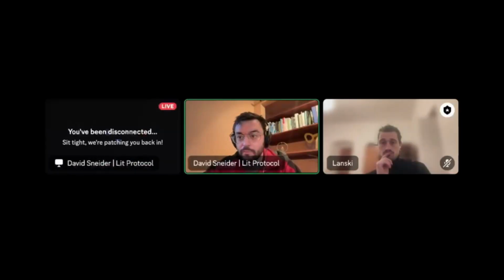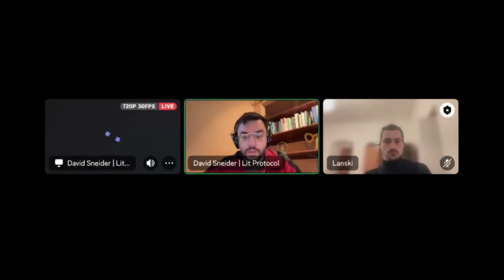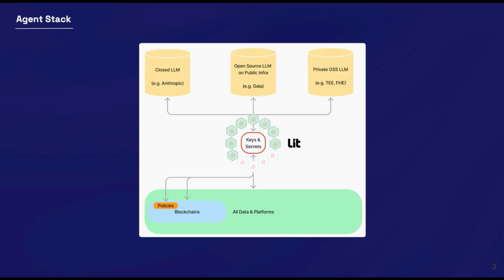dOrg Hot Seat Podcast | EP04 S02 ft. Lit Protocol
Get ready for an eye-opening conversation! In this episode, we’re sitting down with Lit Protocol, the powerhouse behind decentralized key management and compute networks. Discover how Lit is revolutionizing the way developers build private, secure, and autonomous applications—while pushing the boundaries of digital ownership and identity.

 Here’s what you’ll take away from this episode:
- How Lit is unlocking the future of confidential identity and platform orchestration.
- Why decentralized key management is a game-changer for securing apps, wallets, and even AI.
- The magic behind Lit’s tech stack: applied cryptography, confidential hardware, and peer-to-peer networking.
- Real-world examples of how Lit is transforming private data, user onboarding, and immutable programs.

Whether you’re a developer, crypto enthusiast, or just curious about the future of privacy and security, this episode is packed with insights you won’t want to miss.